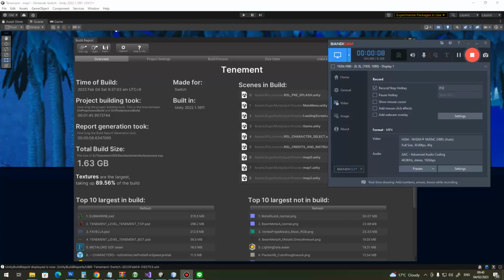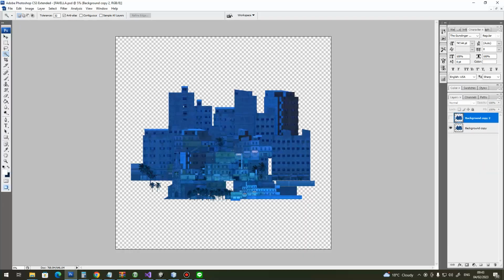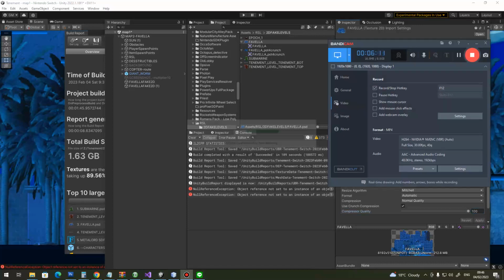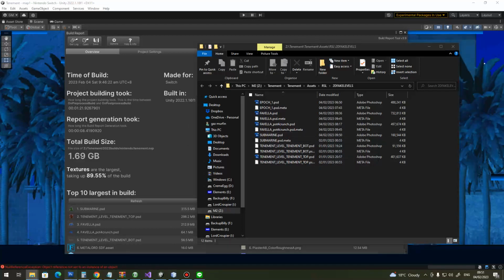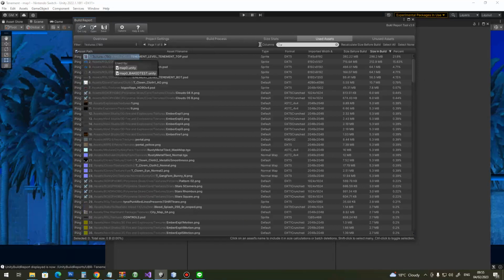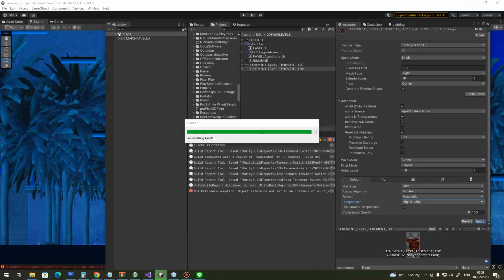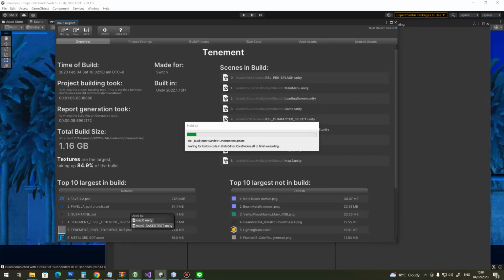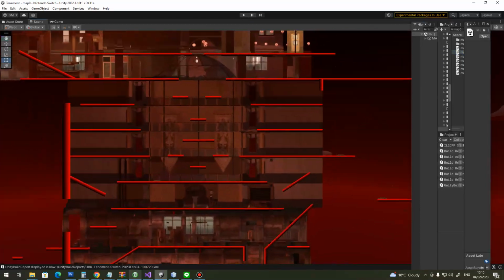How good is Unity's crunch compression really? Answer, VERY good!..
Save colossal amounts of space by using crunch compression! Here is the code to calculate the size of the canvas to make sure it is POT (power of 2).
Sorry youtube would not let me copy the code...